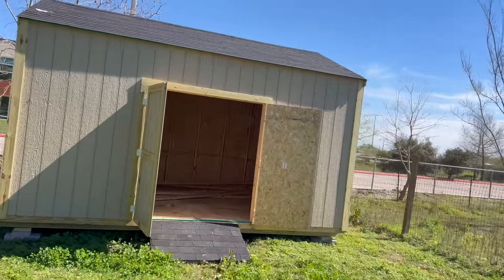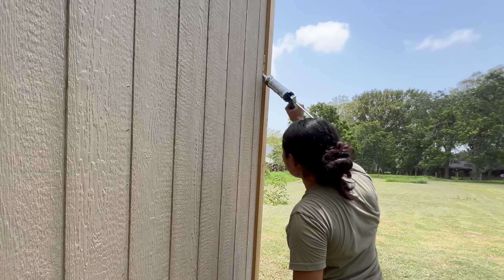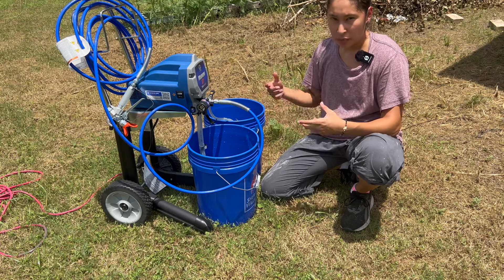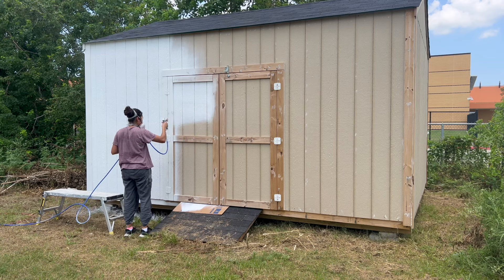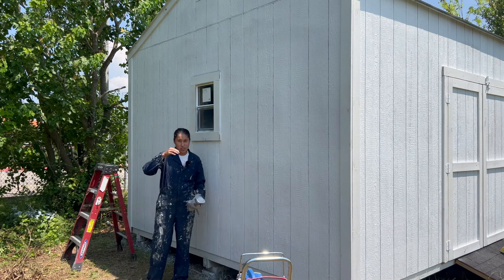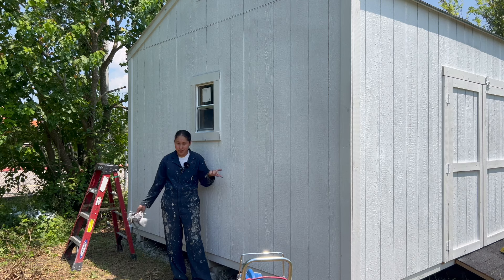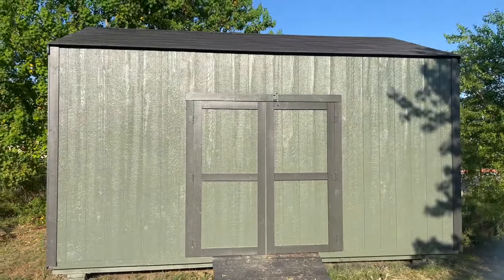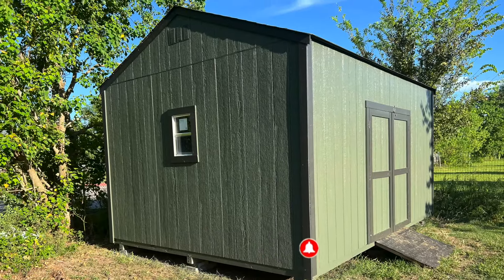HOW TO PAINT A SHED WITH A SPAYER | BACKYARD SHED MAKEOVER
Welcome back to the channel! Im so glad youre here! In todays video I am finally tackling the paintjob for the shed we added to our property a few months back. I will show you how to paint a shed with sprayer, tips and tricks. Stick around to see the backyard shed makeover come to life. I promise using an airless sprayer is. not as hard as it seems, and although spraying may require extra prep steps, it saves so much time! I was able to spray each coat in 23 min! ( i know because i timed it!) I know theres no way i could cut in with a brush first then go back and roll in such little time!!